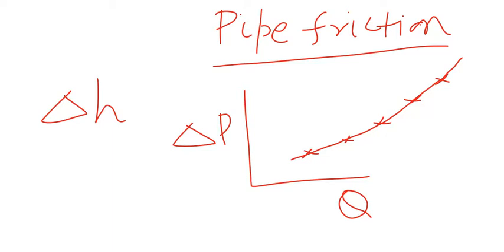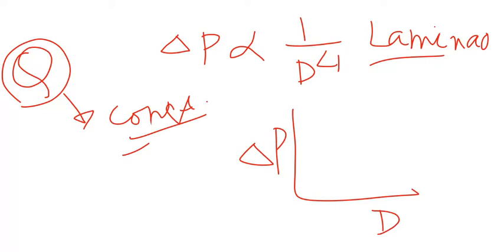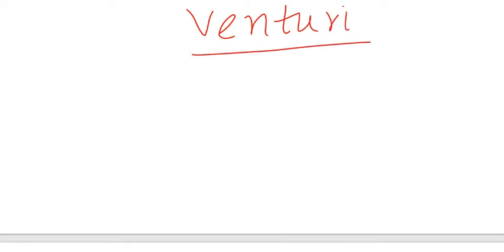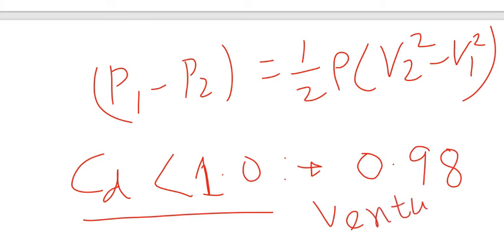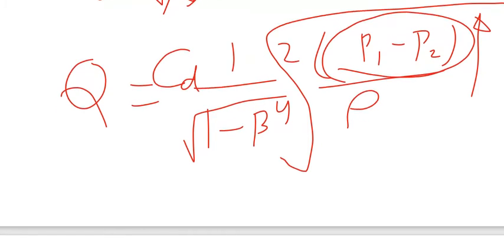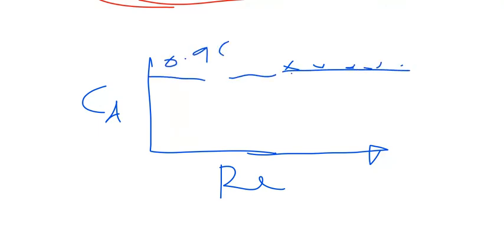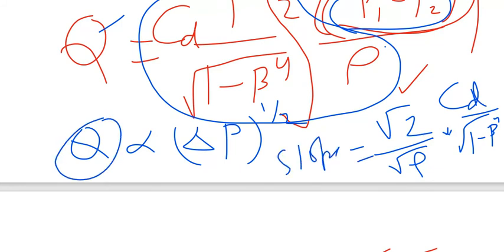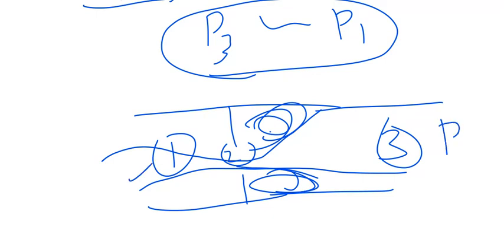Flow Meter and Pipe Friction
Concepts involved in Pipe Friction and Venturi Meter.